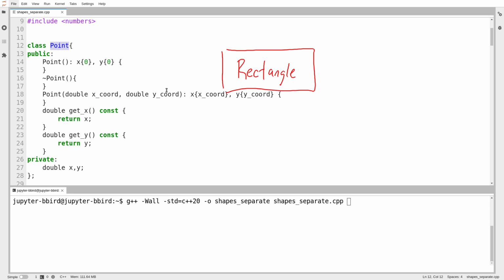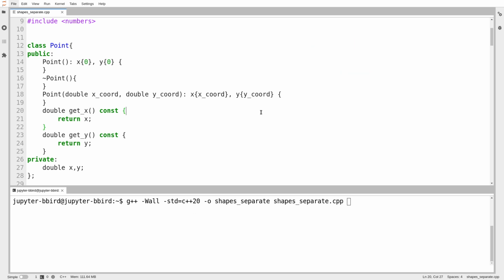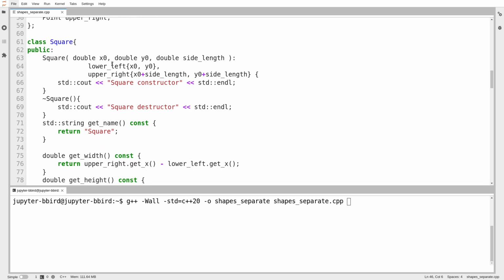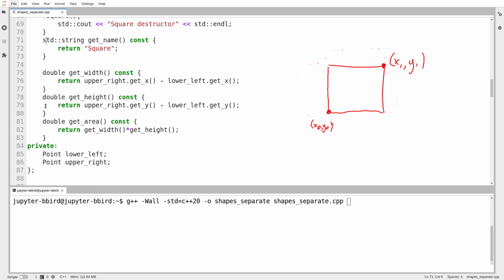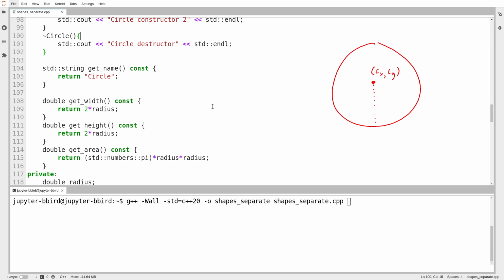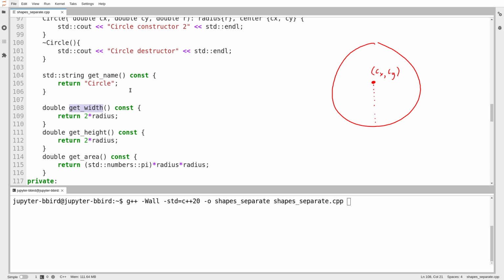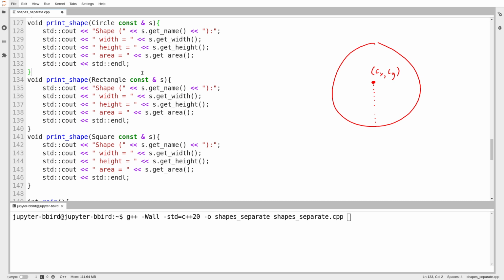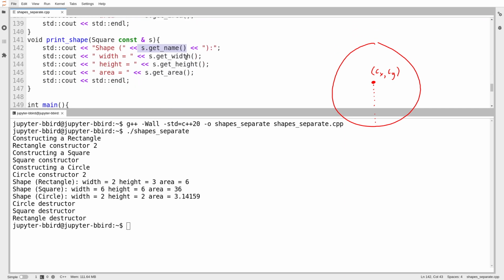C++ Programming (Spring 2022) - Lecture 8.01 - Shapes